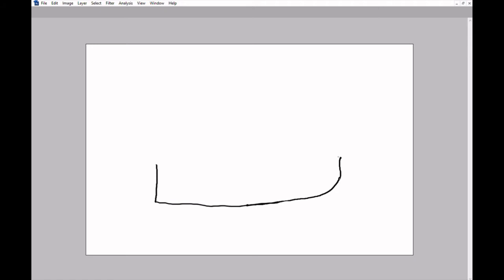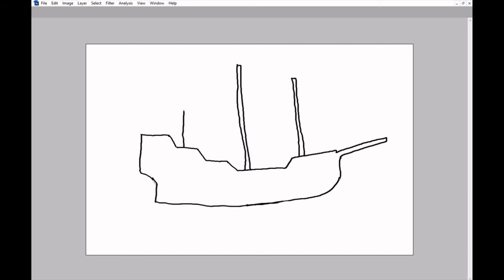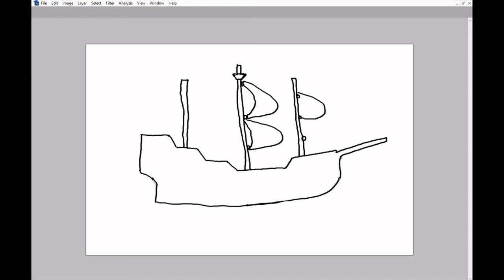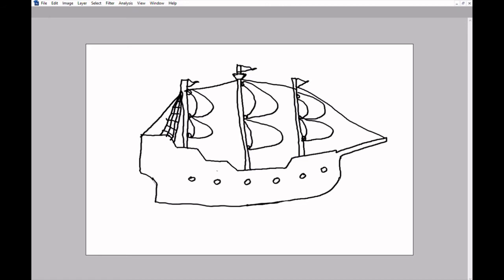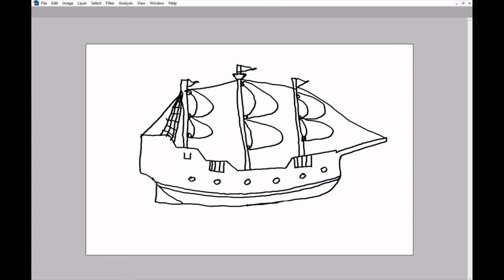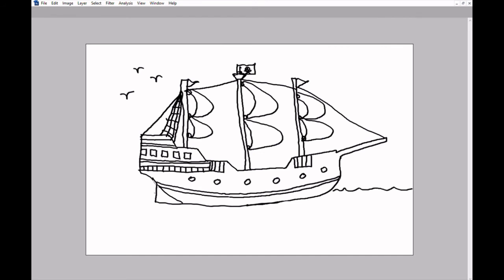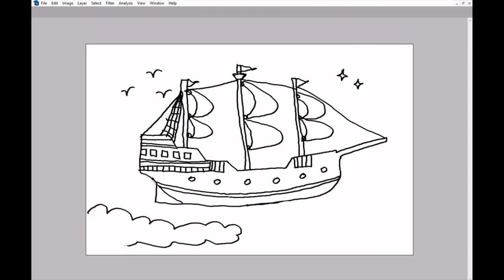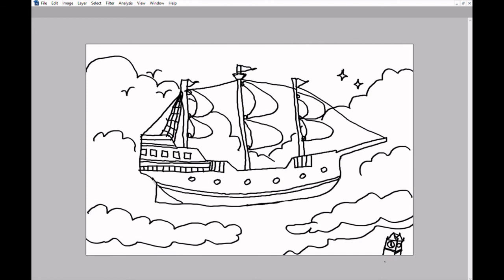Draw It! Pirate Ship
Grab a pencil and paper - it's time to Draw It! 📝 Our staff member Kristin shows how to draw a pirate ship ready to sail the seas! (Or fly off to Neverland!)

Show us your pirate ship in the comments below and tell us what you'd like to draw next!